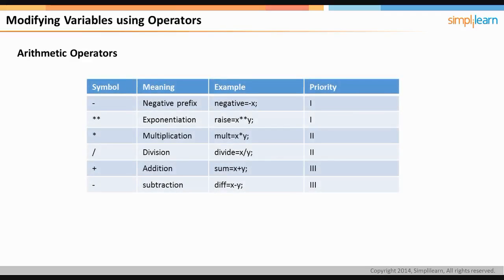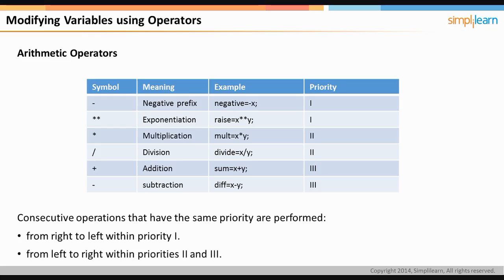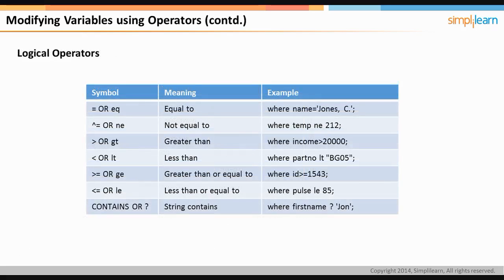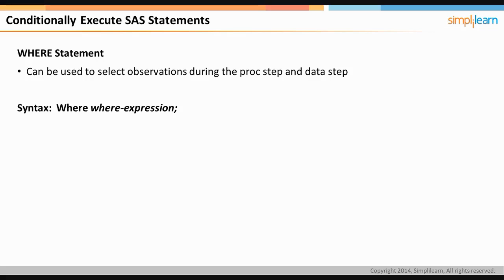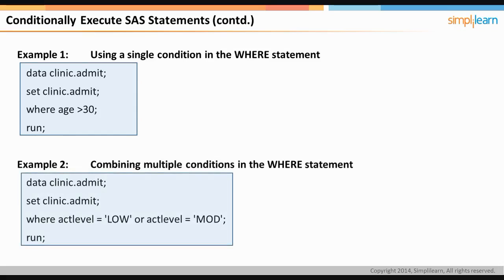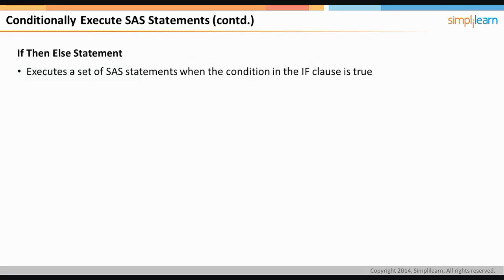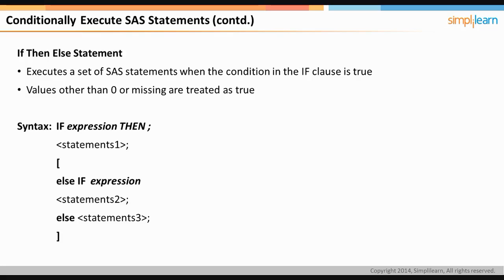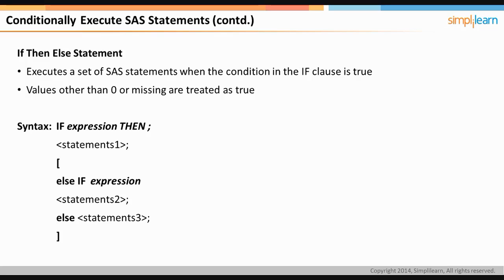SAS Base Programming Tutorial | SAS Studio Tutorials For Beginners | Simplilearn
This SAS Tutorial for beginners is designed to help the Big Data beginners to gain the basic knowledge required for them to start their SAS Base Programming career. This video give an introduction to SAS studio. This Simplilearn's SAS tutorial helps you to understand SAS in detail.

What is the course all about?

The SAS Base Programmer course in a beginner level course for a SAS professional. This training has been designed to enable you to start your analytics career with SAS and prepare for the SAS Base Programmer certification.

This SAS course explores the SAS tool and different techniques to help you access and manage data, create data structures, generate reports, and handle errors. These techniques are mandatory for a professional to start working on the next SAS assignment and forms a strong base for advanced techniques and certifications.

This SAS Base Programmer training presents all these concepts in an easy to understand manner, using actual coding examples and demos to clarify the concepts and present the actual method of implementation.

After completing this course, you will be able to:

1. Outline the steps to download and install the SAS Base Programmer tool.
2. Demonstrate the methods to read, process, combine, and access datasets or raw data files.
3. Create SAS datasets, manipulate data values, export data to create comma-delimited raw data files, and control which values in dataset are processed and presented as an output
4. Manage and manipulate datasets by investigating SAS data libraries; sorting observations; using conditional logic; assigning, modifying, and aggregating variable values; using DO loops and SAS arrays; and validating and cleaning data
5. Generate list and summary reports using different procedures, and enhance reports
6. Identify and resolve programming logic, syntax, and data errors

Who should take up this course?

1. Analytics professionals who want to work with SAS
2. Software professionals looking for a career switch in the field of analytics
3. Graduates looking to build a career in Analytics and Data Science
4. Professionals who wish to learn SAS programming
5. Professionals who want to prepare for the SAS base certification